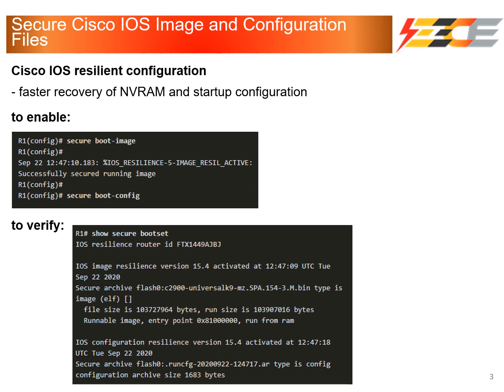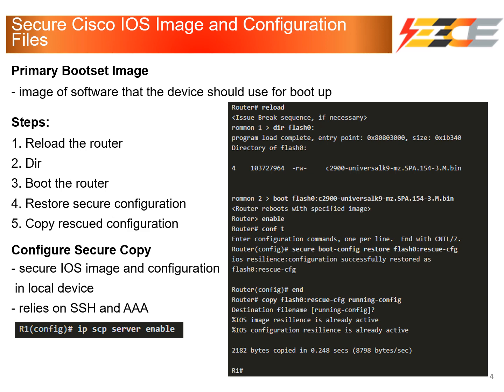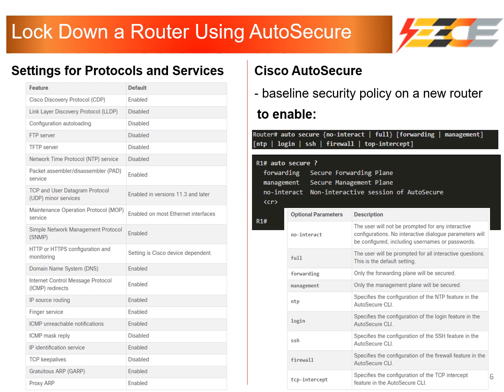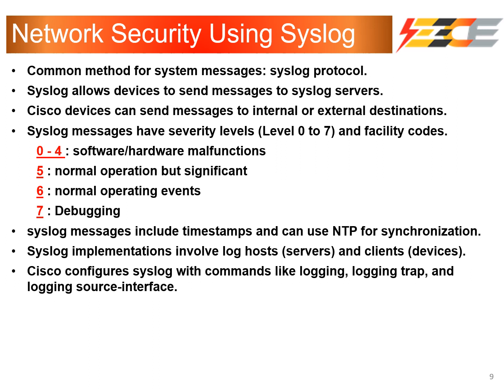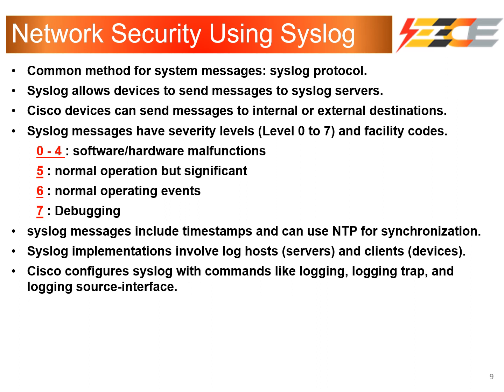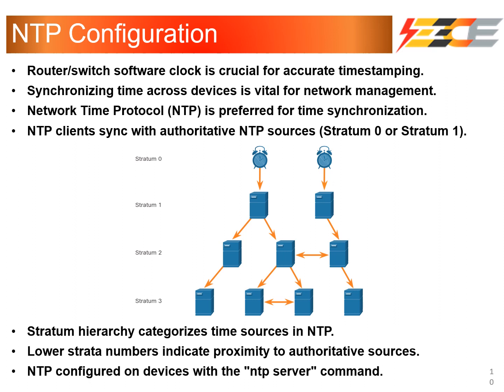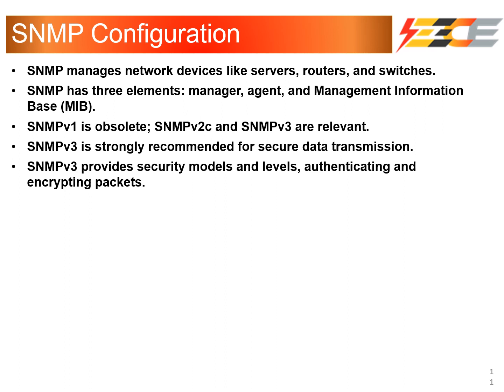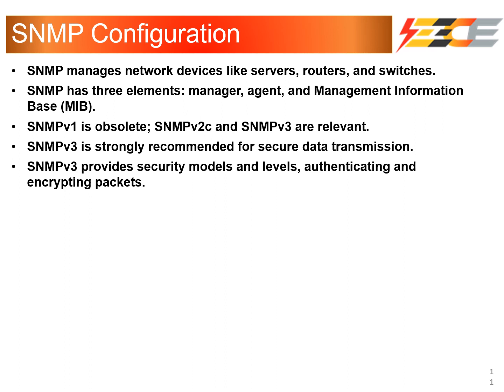VargasJavinKurtXyryl M2 Chapter 6 Summary